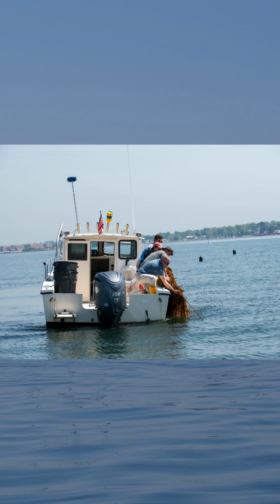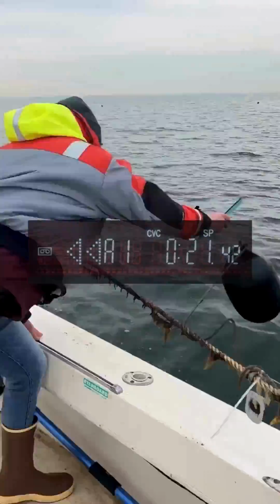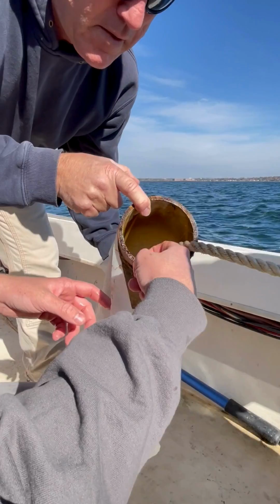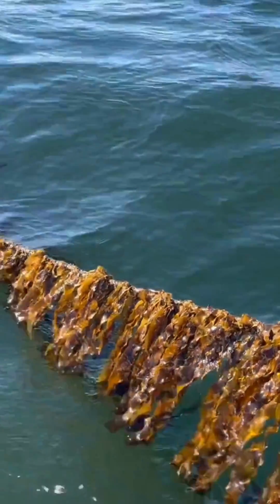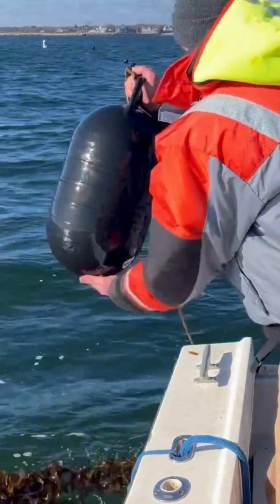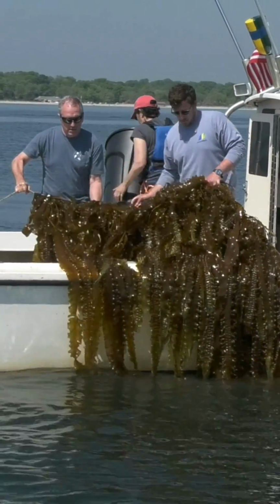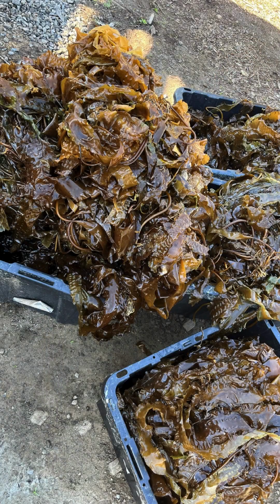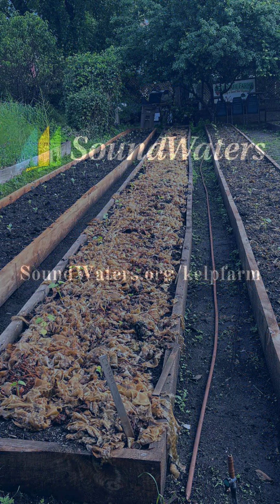As the Kelp Grows - The Harvest - May 2024